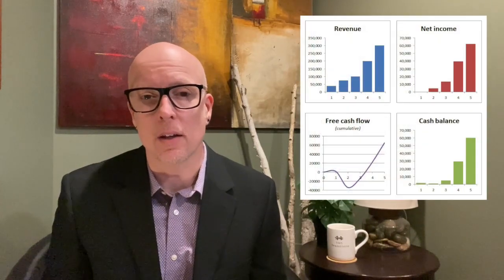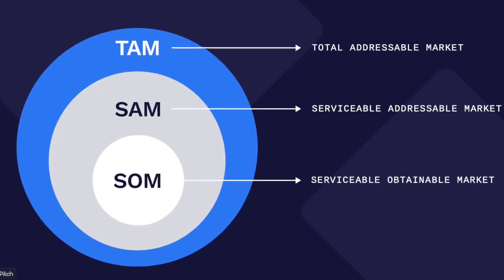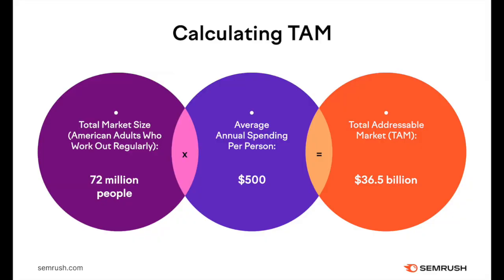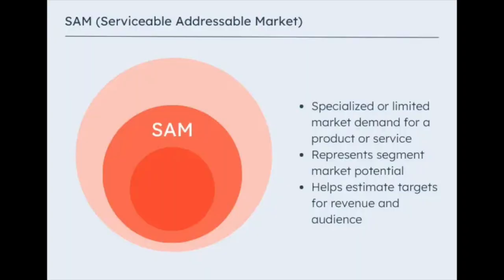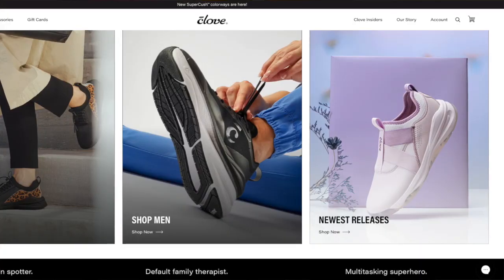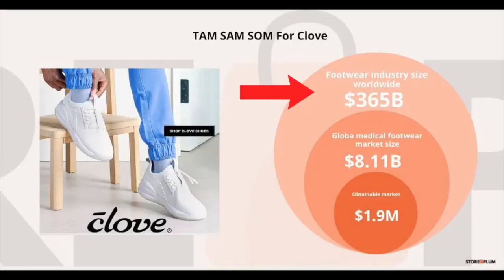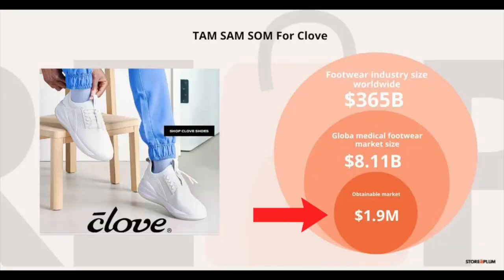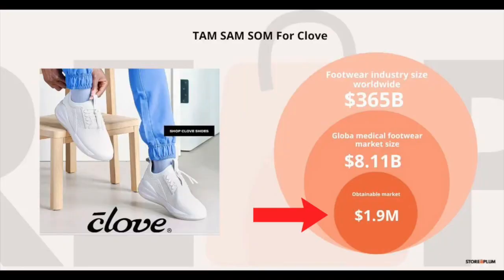How to measure the opportunity of your startup.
A video on how to measure the opportunity of your startup.  Piggy backing on the question of “what is your startup worth” from last week, you first need to measure the opportunity of your statup in your market; this video walks you through that.  A critical exercise for you to build realistic financial projections for your business plan and allowing you to have intelligent conversations with investors.